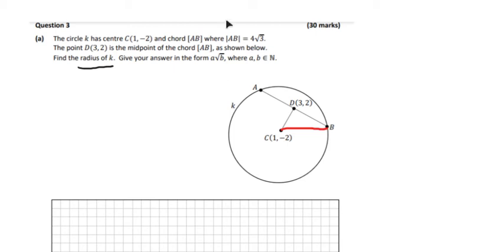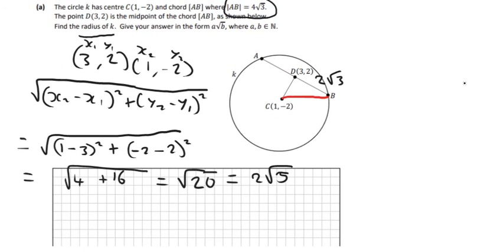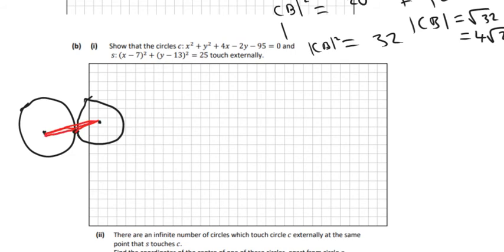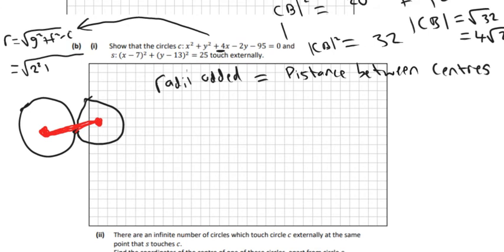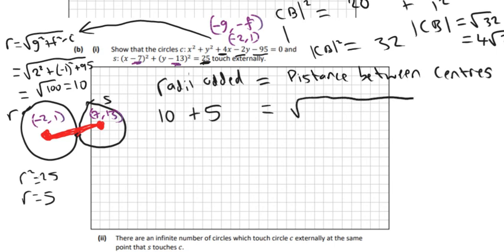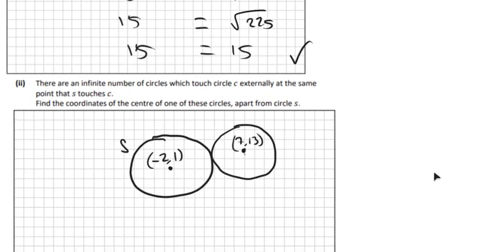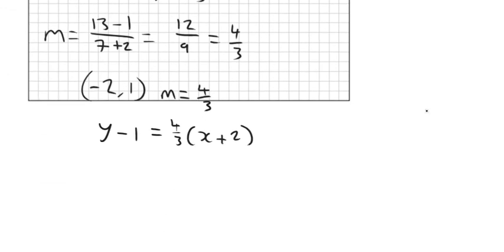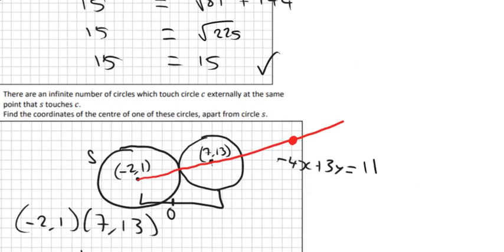Leaving Cert 2021 Higher Maths Paper 2 Q3